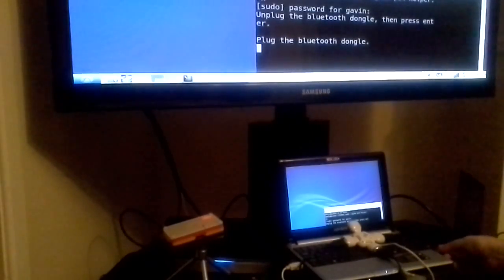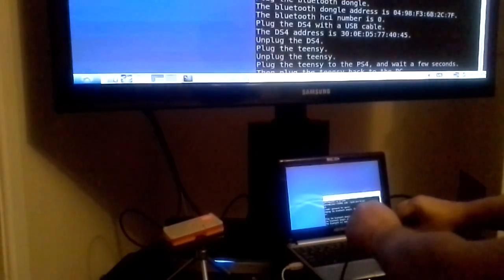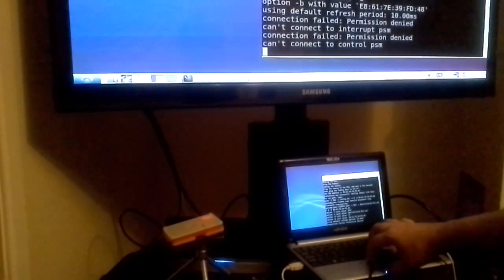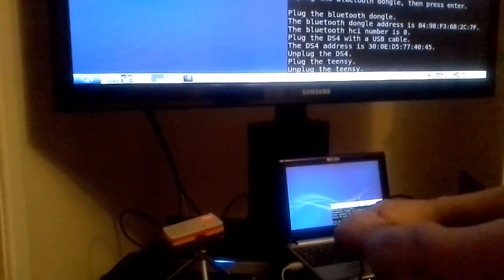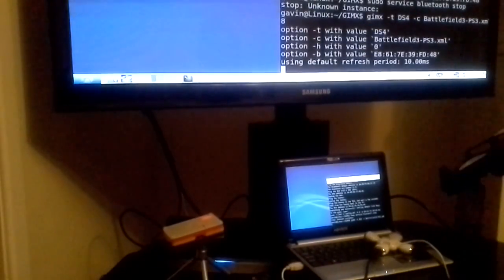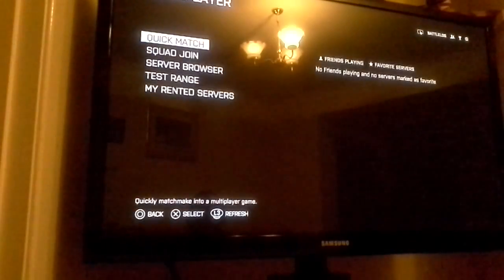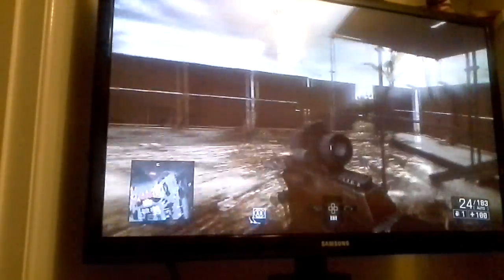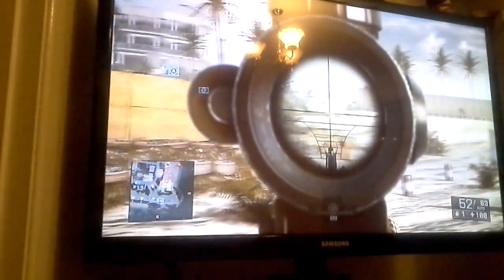Keyboard Mouse Adapter PS4 BF4 XIM4 Chronusmax Alternative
Keyboard Mouse Adapter PS4 BF4 XIM4 Chronusmax